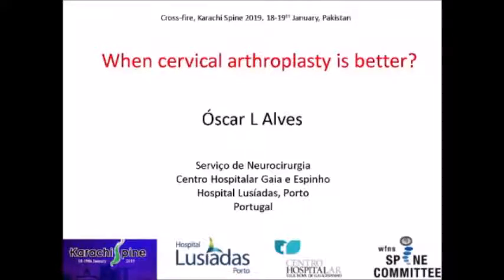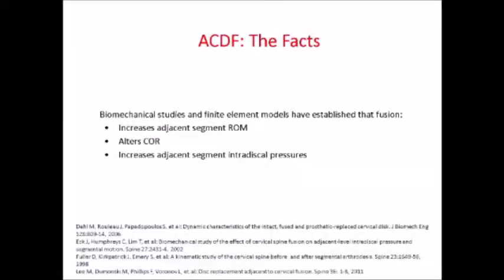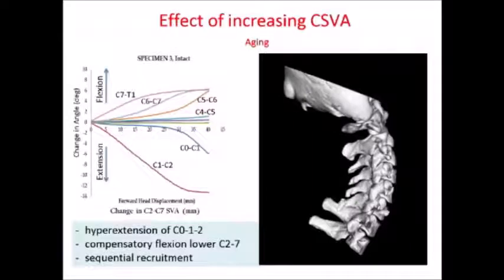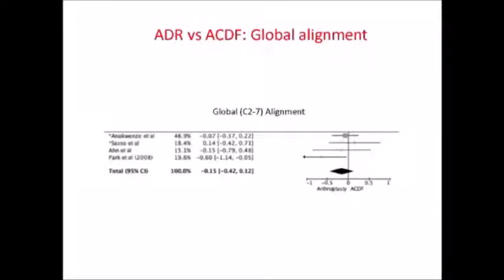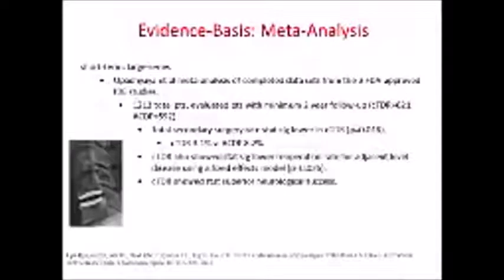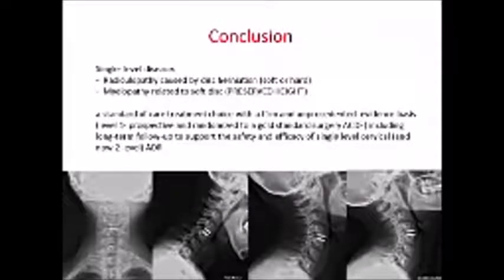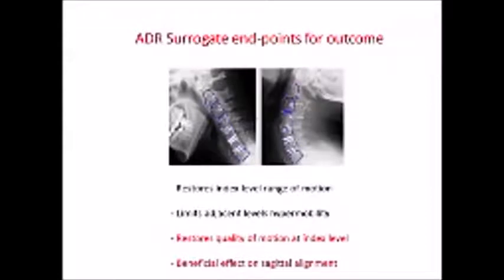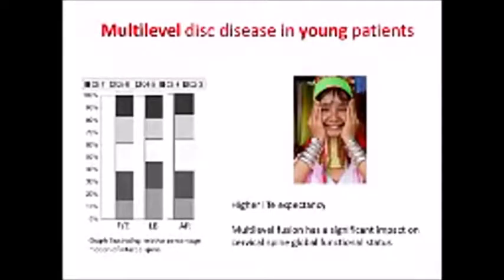Day 2 Cervical Arthroplasty Prof Oscar Alves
Karachi Spine 2019

Prof. Oscar Alves
Head of Neurosurgery, Hospital Lusiadas Porto
Senior Neurosurgeon, Gaia Hospital Center
Portugal